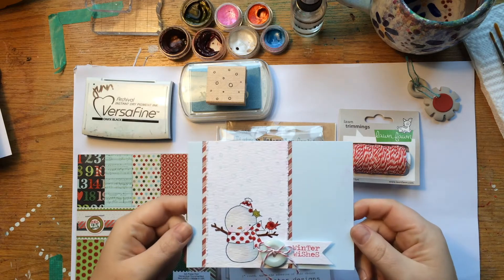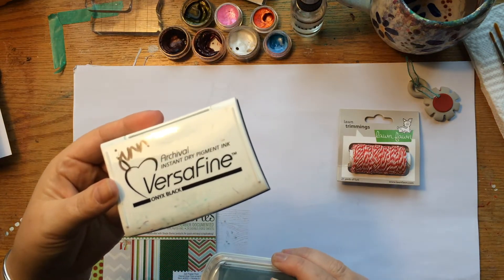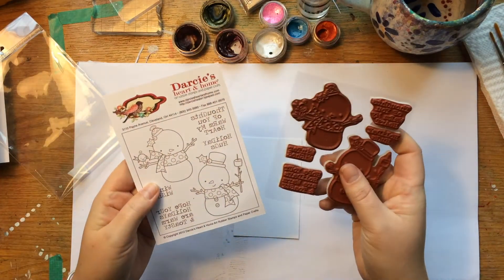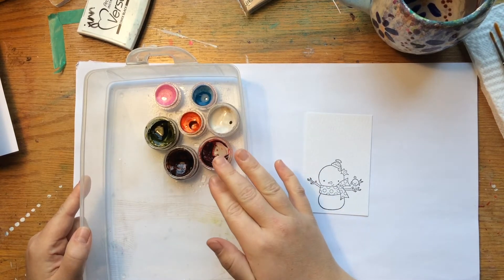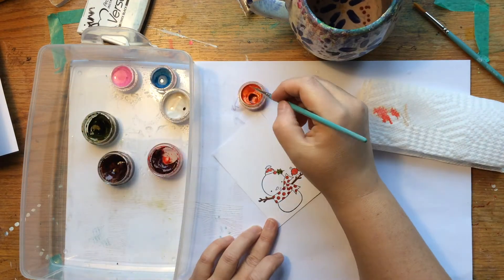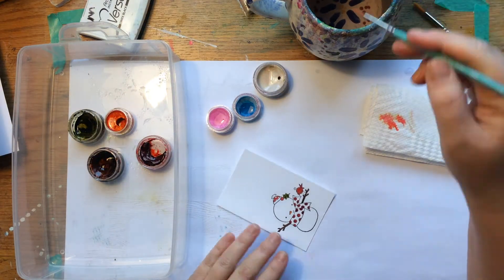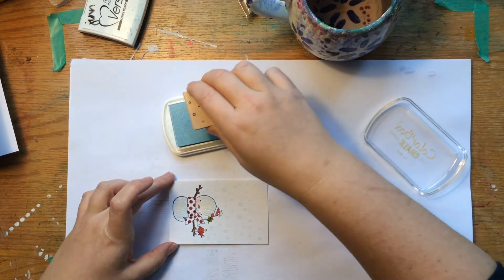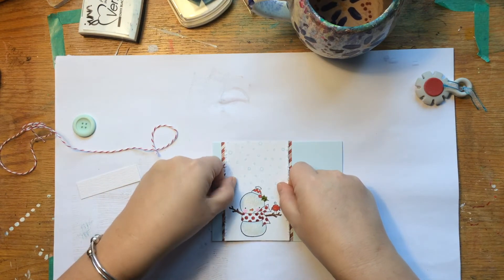COOLest Card Series: Winter Wishes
Welcome back to my "COOLest Card Series" ! This is the third snowman card for you and each Saturday in December I will have a new card and video tutorial for you!

——— LINKS ———

• *Autumn Leaves foof a la 6oz BUTTONS GOING PLACES Hundreds Many Sizes 43013